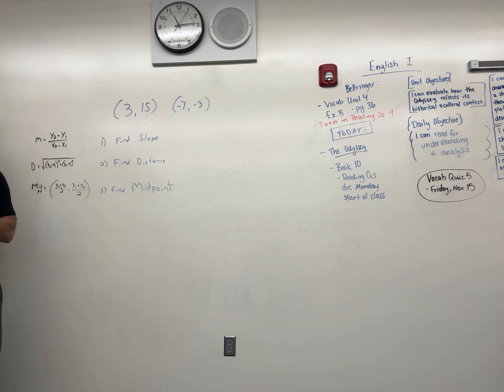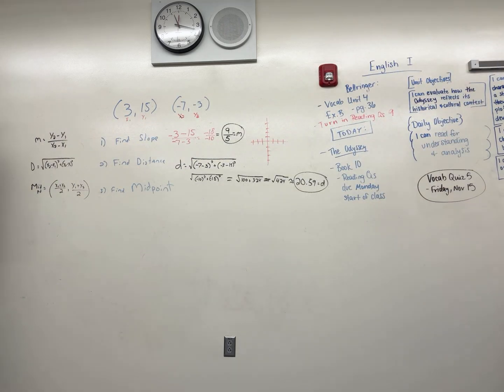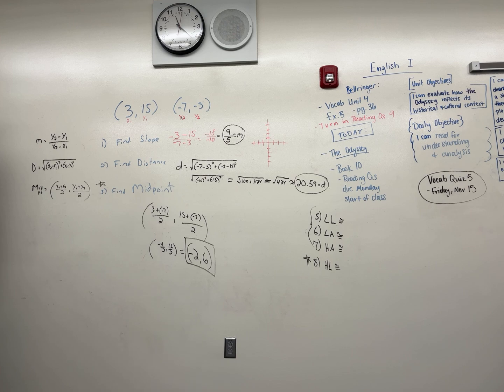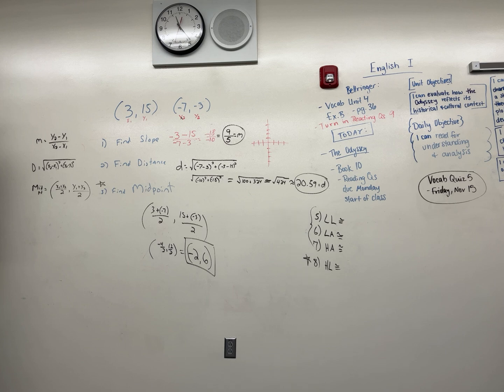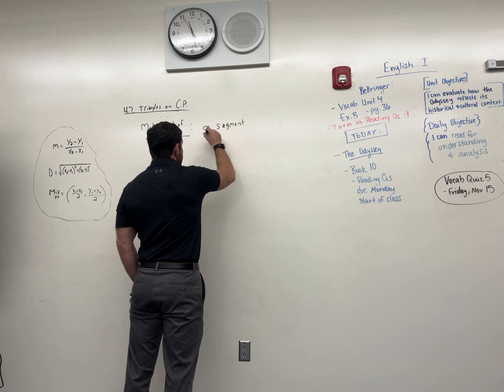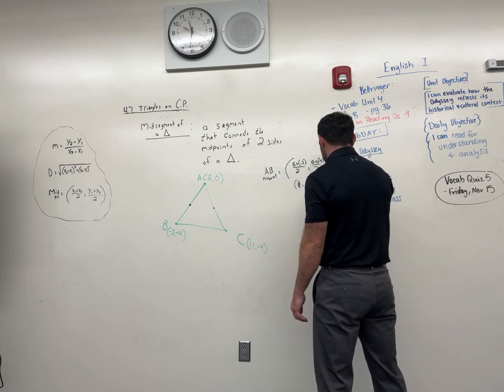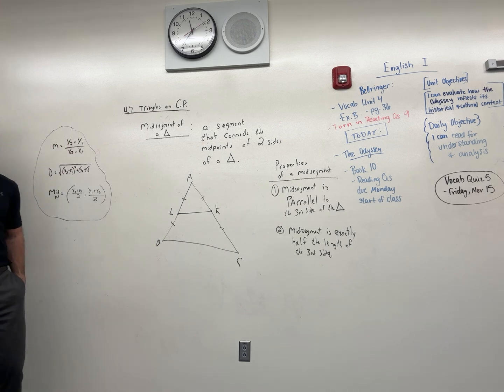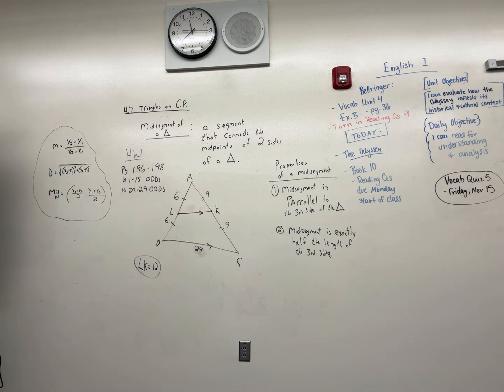Geometry: Midsegments of Triangles